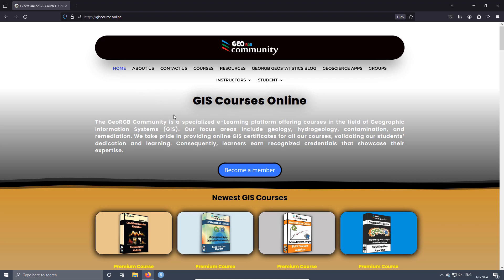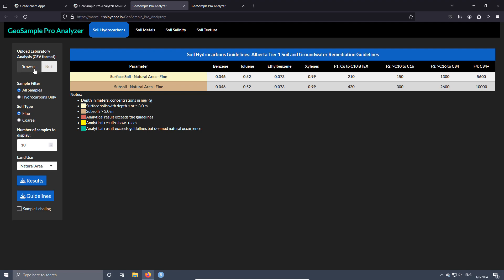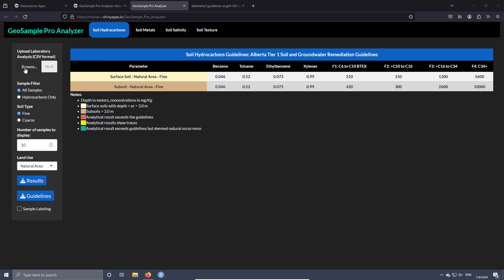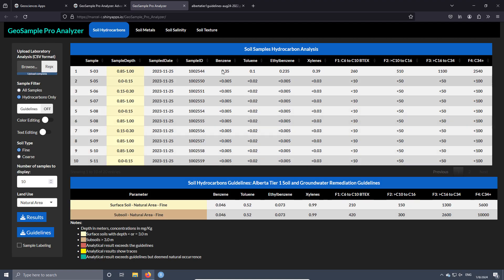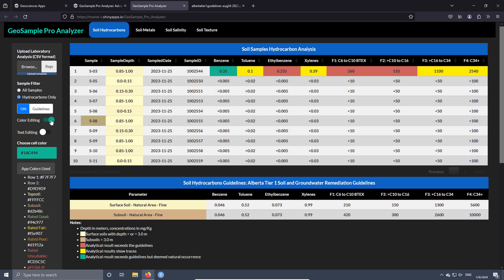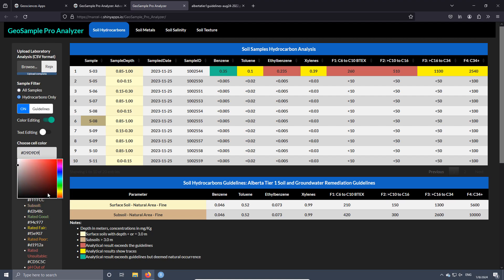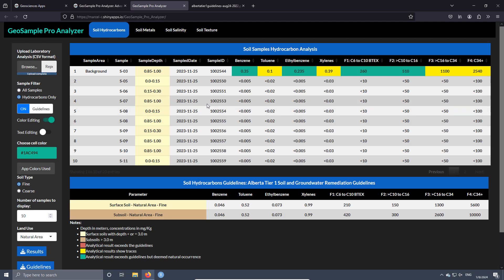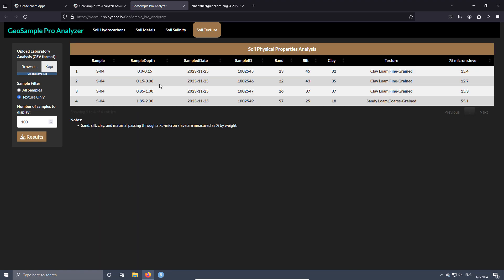Environmental Data Analysis: GeoSample Pro Analyzer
Discover the future of environmental project management with GeoSample Pro Analyzer, an online app designed to save time, reduce costs, and minimize errors in environmental data analysis. This video provides a comprehensive guide on how to leverage the GeoSample Pro Analyzer for soil, groundwater, and more, using intuitive Shiny app technology.

🌏 Key Features of GeoSample Pro Analyzer:

    Easy upload of laboratory results
    Generation of adaptable tables for data comparison
    Identification of critical concentrations for environmental assessments
    Customizable output with flexible table options
    Streamlined project execution with reduced costs and enhanced accuracy

🔍 Explore the Unique Benefits:
GeoSample Pro Analyzer is not just a tool; it's a game-changer in environmental data management. With its user-friendly interface and phone-responsive design, the app is accessible on various devices, making it ideal for fieldwork and office analysis. We delve into its unique features such as language customization, enhanced remote access, and customizable integrated guidelines, all secured in a robust server environment.

📈 Tailor the App to Your Needs:
Learn how to customize GeoSample Pro to fit your project needs, from the specifics of sample labeling to color and text editing. Our guided tour demonstrates the app’s versatility, showing how it caters to specialized sectors like environmental consultants, researchers, academics, governmental agencies, and industries like mining, construction, and agriculture.

👨‍🔬 For Environmental Consultants and Researchers:
GeoSample Pro Analyzer is especially beneficial for professionals dealing with contaminated soils and groundwater. The tool's capacity to handle vast datasets and generate detailed comparisons against environmental guidelines is unparalleled. It aids in offering nuanced, evidence-based solutions, streamlining workflows, and ensuring timely and accurate decision-making for sustainable environmental practices.

🌱 Call to Action:
Ready to transform your approach to environmental data analysis? Click the link below to try the GeoSample Pro Analyzer app, download a CSV sample, or ask us about how GeoSample Pro can enhance your environmental projects. Don't miss out on the opportunity to streamline your data analysis and project management!

Visit us in the Facebook page at:
  / georgbcommunity
Follow us in LinkedIn:
  / geor.  .